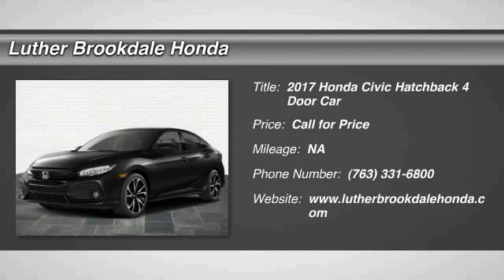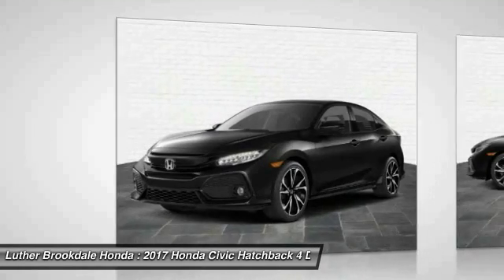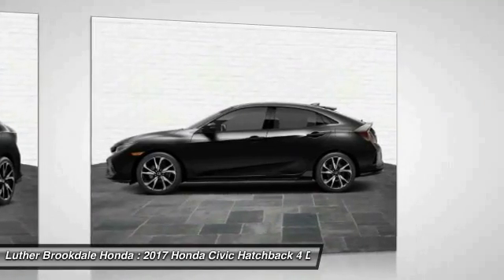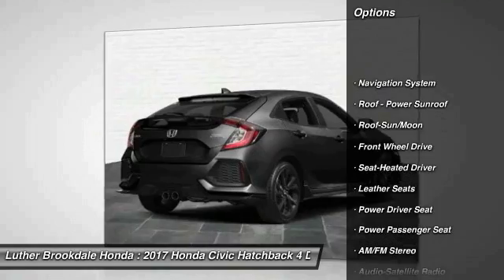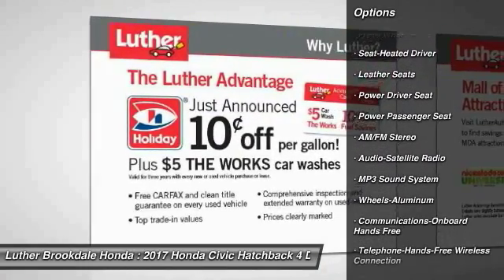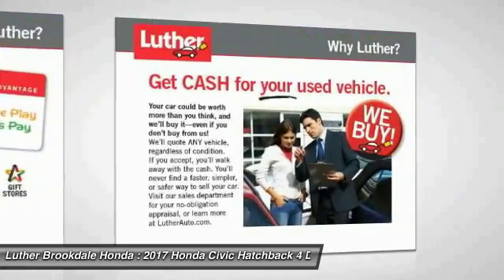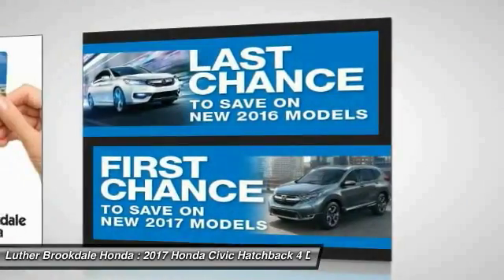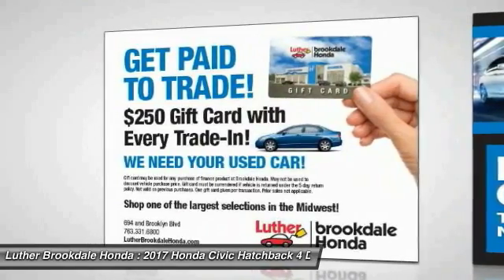2017 Honda Civic Hatchback Brooklyn Center,Maple Grove,Plymouth,Minneapolis 171398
2017 Honda Civic Hatchback Sport Touring

NAV, Sunroof, Heated Leather Seats, Alloy Wheels, Turbo, Heated Rear Seat, Satellite Radio. FUEL EFFICIENT 36 MPG Hwy/30 MPG City! Sport Touring trim, Crystal Black Pearl exterior and Black interior. CLICK NOW! KEY FEATURES INCLUDE: Navigation, Sunroof, Satellite Radio, Heated Driver Seat, Heated Rear Seat EXPERTS CONCLUDE: Great Gas Mileage: 36 MPG Hwy. Honda Sport Touring with Crystal Black Pearl exterior and Black interior features a 4 Cylinder Engine with 180 HP at 6000 RPM*. MORE ABOUT US: We Will Pay Cash For Your Vehicle. Your car could be worth more than you think! And we'll buy it - even if you don't buy from us. ALL makes and models. ALL price ranges! We'll quote ANY vehicle, regardless of condition. If you accept, you'll walk away with the cash. You'll never find a simpler, safer way to sell your car. Horsepower calculations based on trim engine configuration. Fuel economy calculations based on original manufacturer data for trim engine configuration. Please confirm the accuracy of the included equipment by calling us prior to purchase.